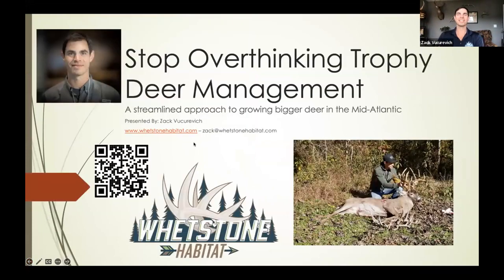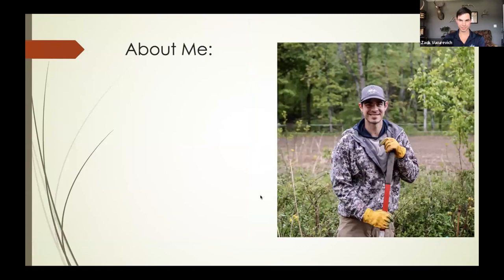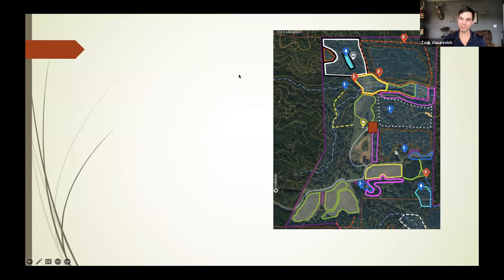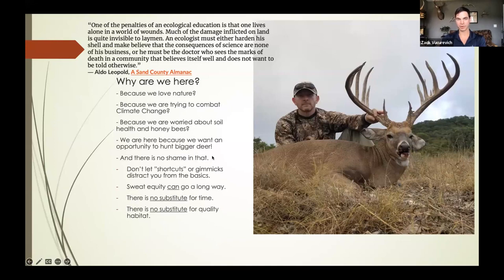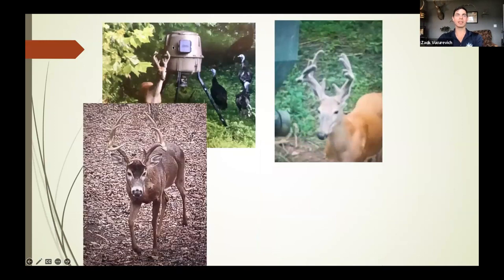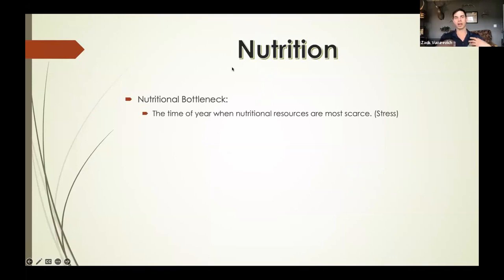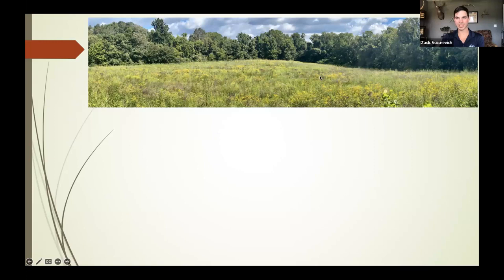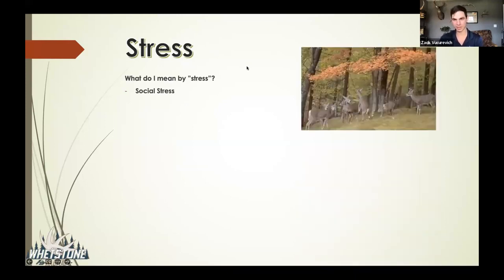Stop Overthinking Trophy Deer Management - Streamlined Approach to Growing Bigger Deer Mid Atlantic